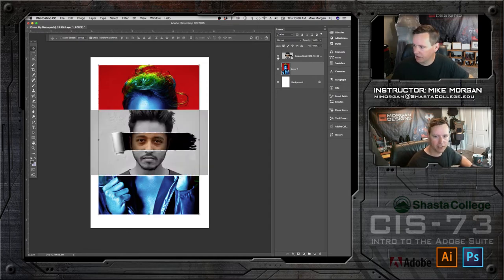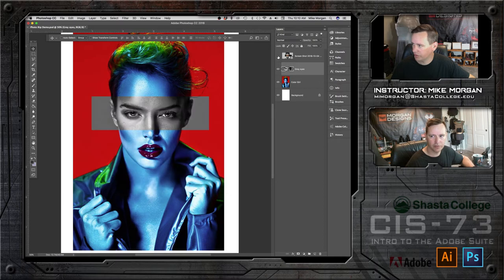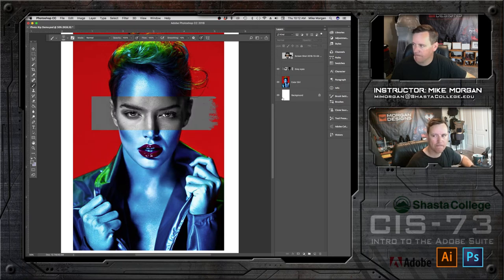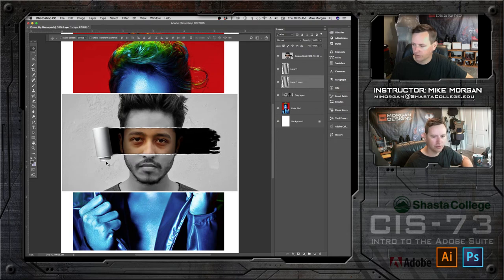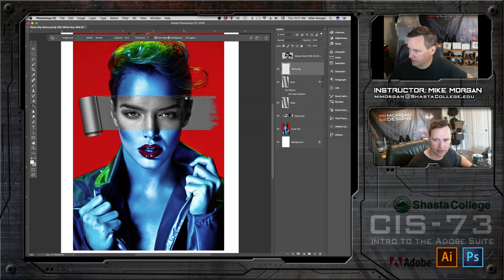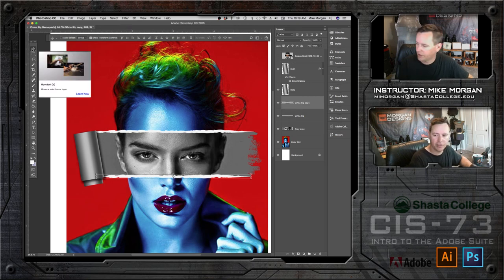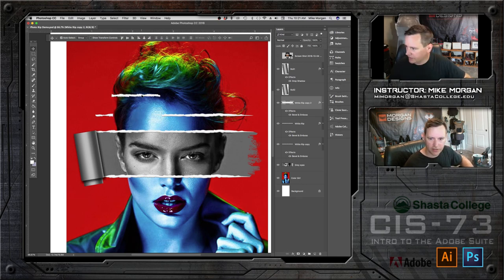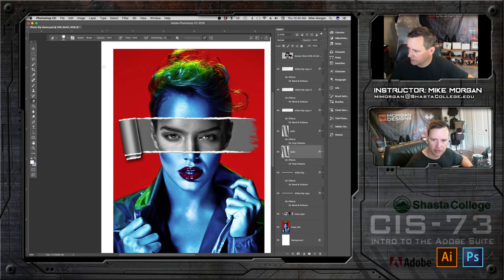Create a Ripped photo effect Photoshop Demo